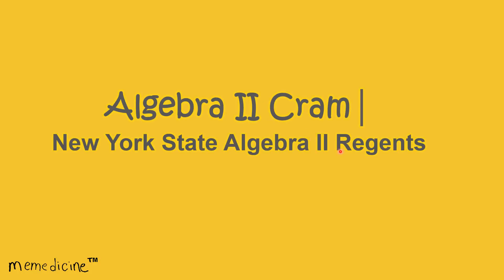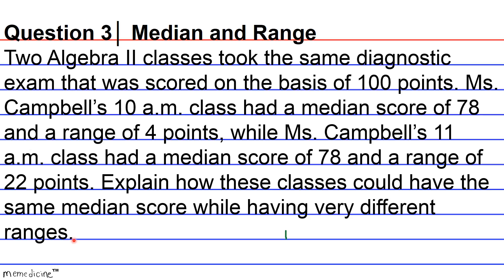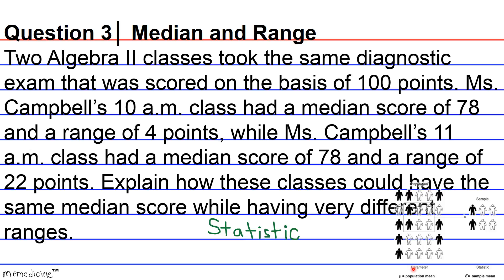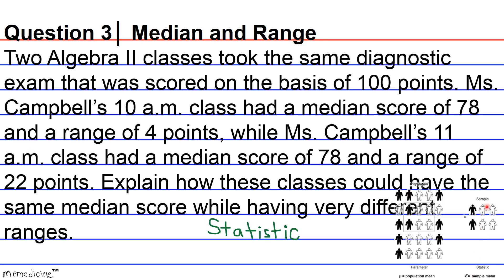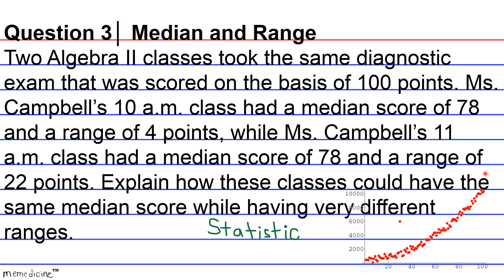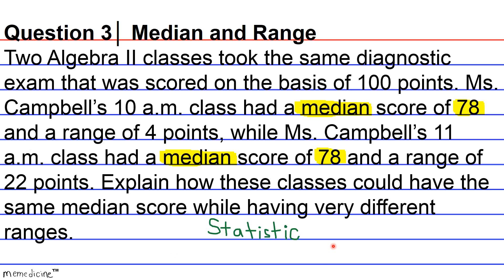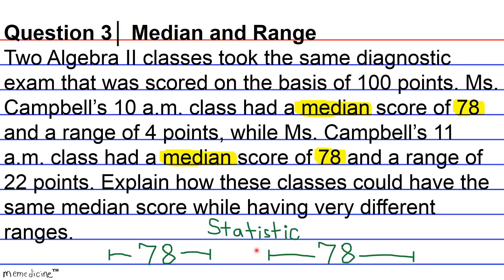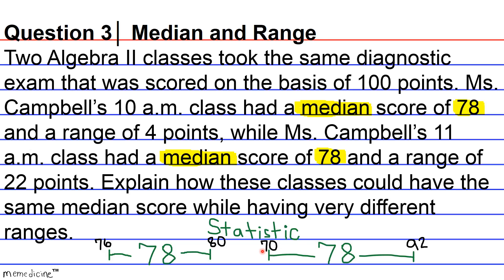Algebra 2 Cram │ New York Algebra II Regents (Common Core)│ Statistics│ No (3) Median and Range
Algebra II Cram (Common Core)│ The University of the State of New York REGENTS HIGH SCHOOL EXAMINATION │ Descriptive Statistics │Question (3) – Median and Range.

This deck of cards discusses the following key concepts concisely:
statistic,
descriptive statistics,
sample,
population parameters,
median,
measure of central tendency,
mean,
mode,
outliers,
measure of spread,
range,

-PSAT: Preliminary Scholastic Aptitude Test
-GED: General Educational Development Test
-HiSET: High School Equivalency Test (Mathematics)